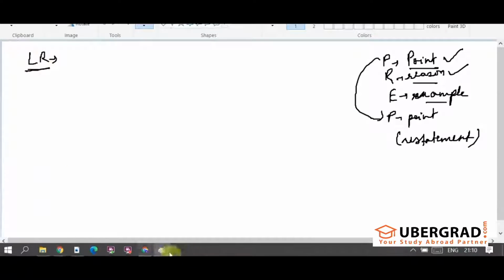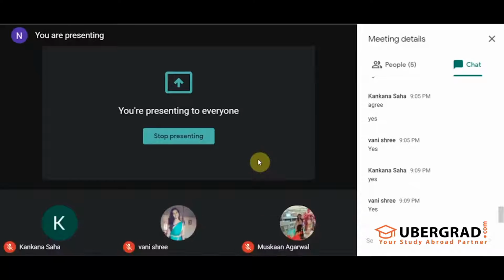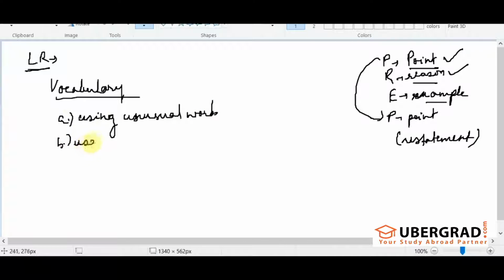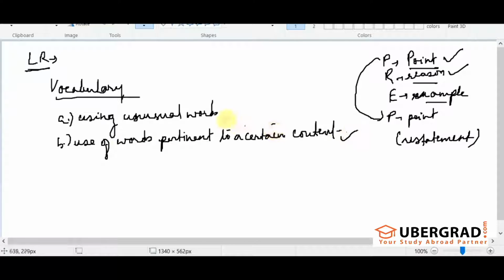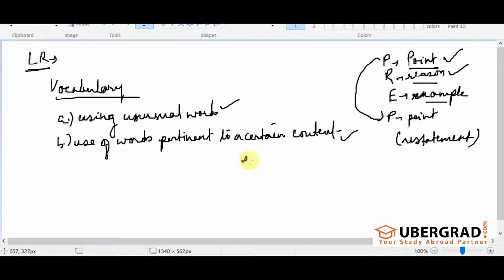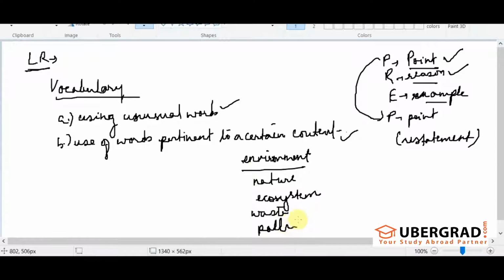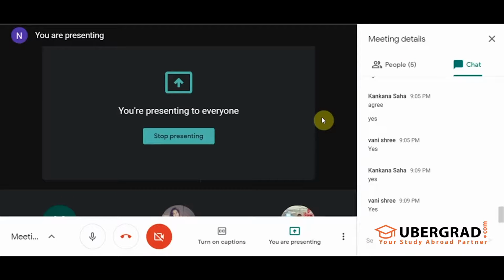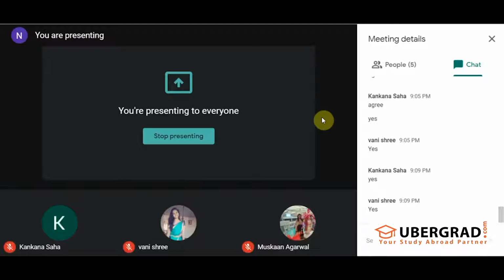Speaking (Evaluation - Lexical Resource)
The IELTS is an English assessment exam over reading, writing, listening, and speaking skills in non-native English speakers. In this video series, we are going to discuss IELTS Academic - Speaking in depth.
The speaking section assesses your use of spoken English. Every test is recorded.
Part 1 - the examiner will ask you general questions about yourself and a range of familiar topics, such as home, family, work, studies and interests. This part lasts between four and five minutes.
Part 2  - you will be given a card which asks you to talk about a particular topic. You will have one minute to prepare before speaking for up to two minutes. The examiner will then ask one or two questions on the same topic.
Part 3 - you will be asked further questions about the topic in Part 2. These will give you the opportunity to discuss more abstract ideas and issues. This part of the test lasts between four and five minutes.
In this video, we are going to discuss about one of the IELTS Speaking evaluation parameters - Lexical Resource. Watch the playlist to understand the important tips and tricks to score 7+ band score in IELTS Speaking.